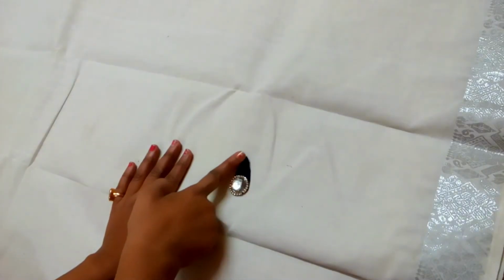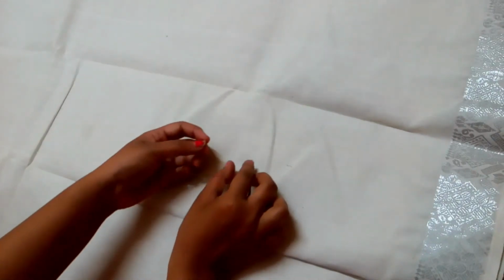Gorgeous choker and earrings#easy and beautiful craft#simple neck peace#party wear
Try it at your home# show me the picture of your own product in the comment section and let me know your experience.